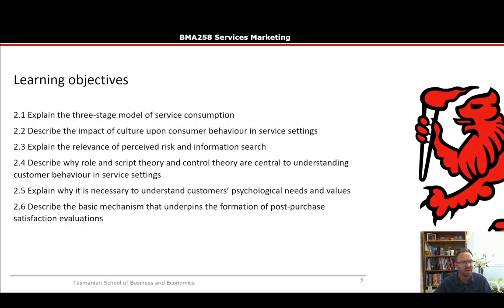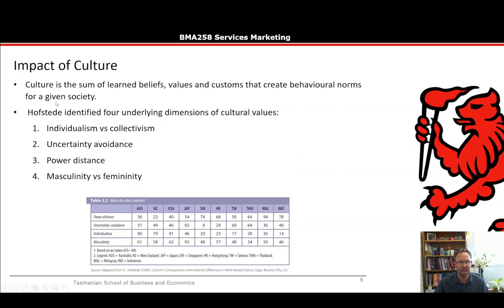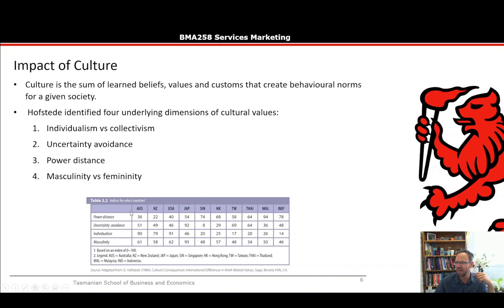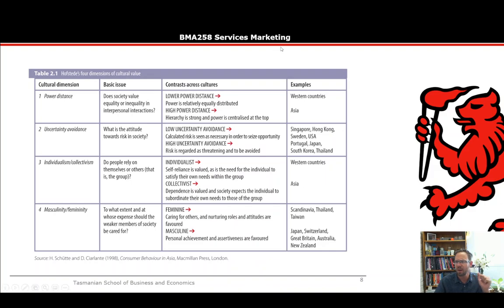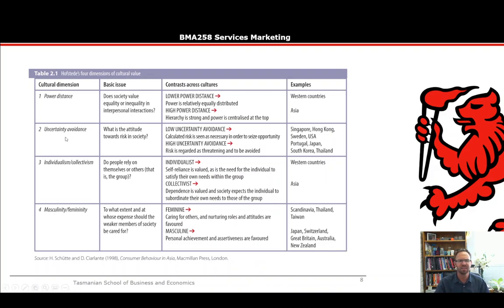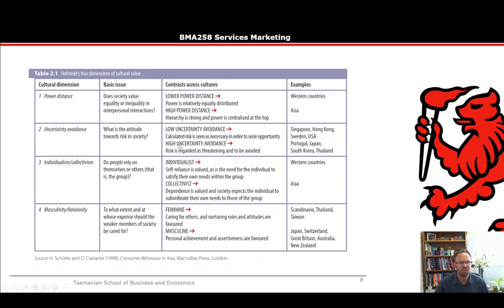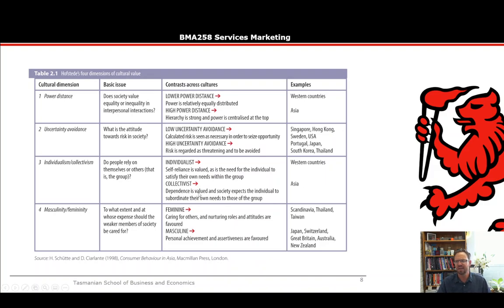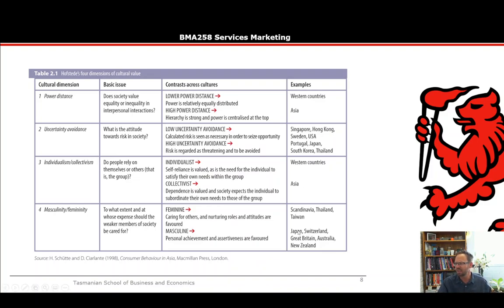Services Marketing Lecture 2.1